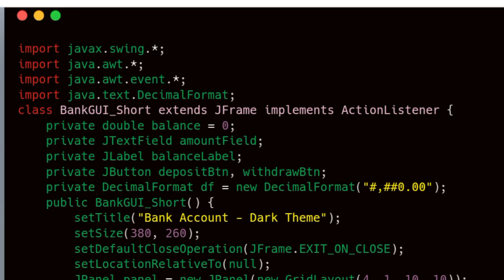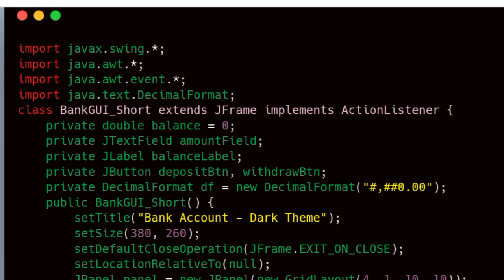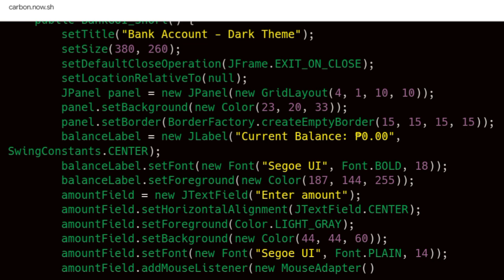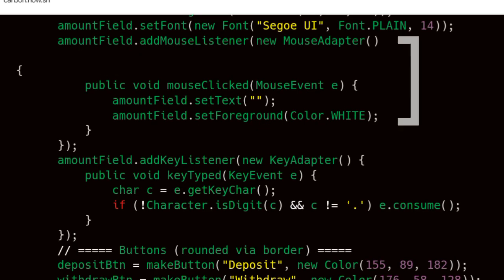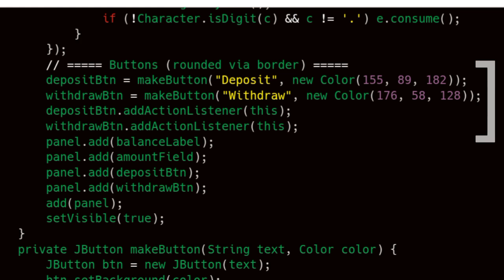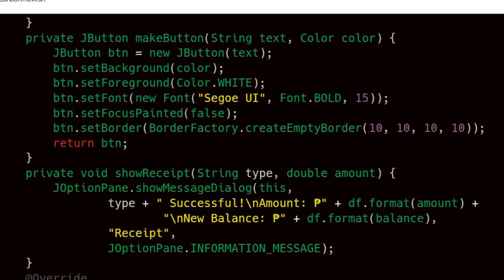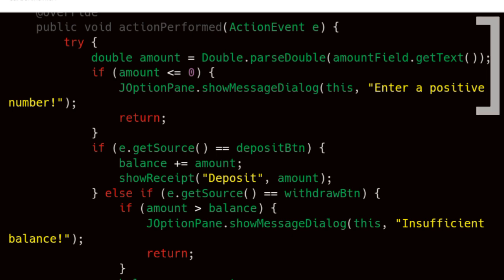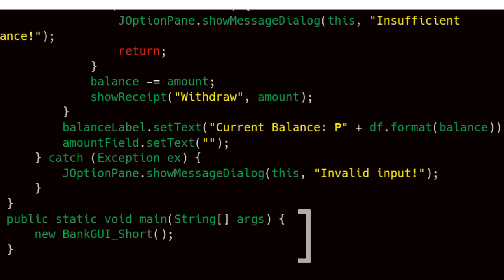BankAccount GUI with deposit/withdraw. Prevent invalid amounts using Try-Catch.